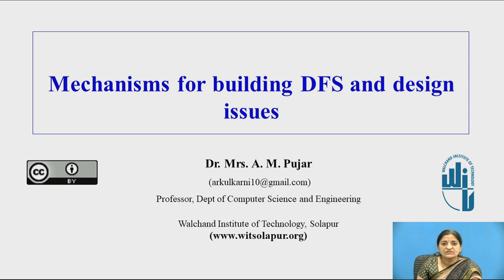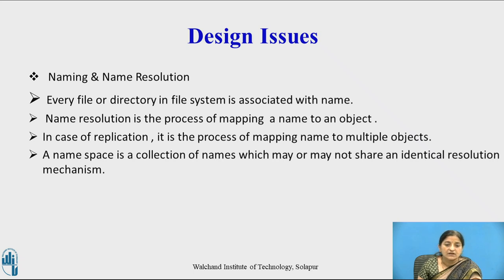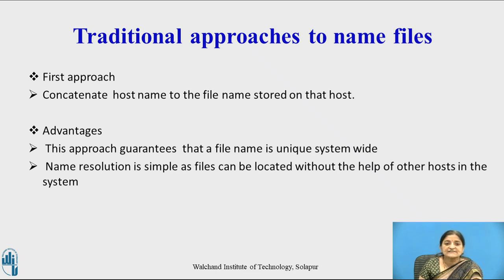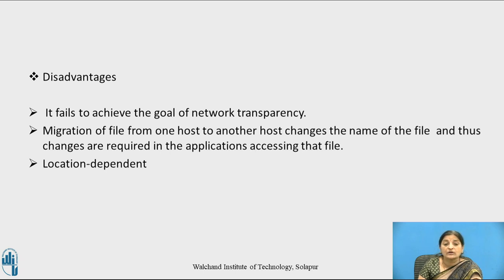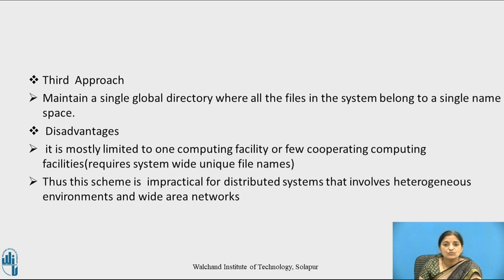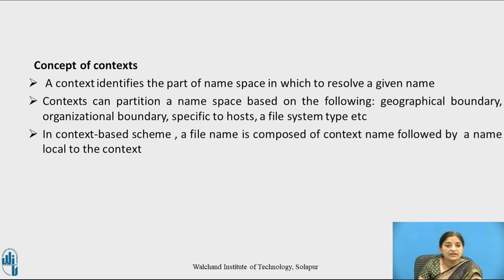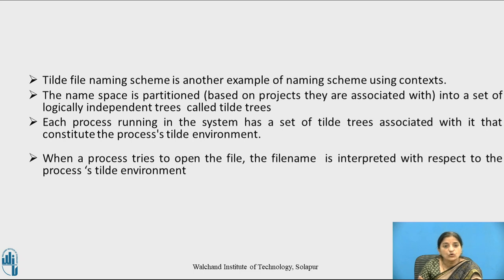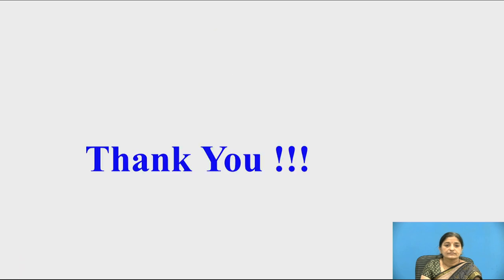Mechanism for building DFS and design issues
Dr. Anita M. Pujar
Professor, Computer Science & Engineering Department,
Walchand Institute of Technology, Solpaur-413006